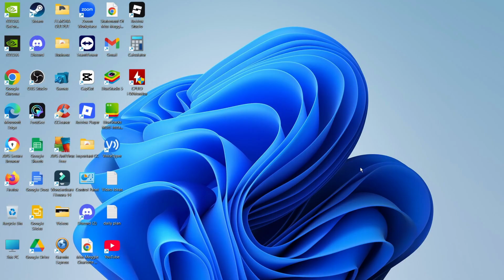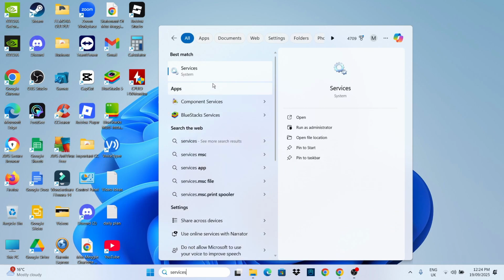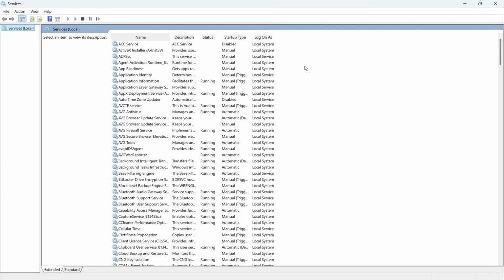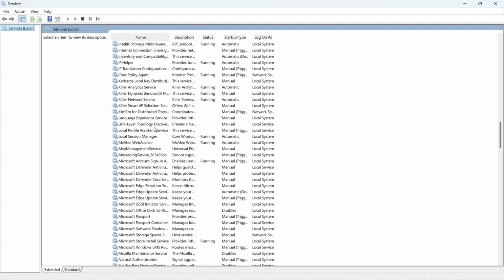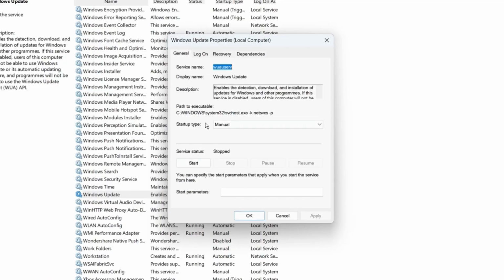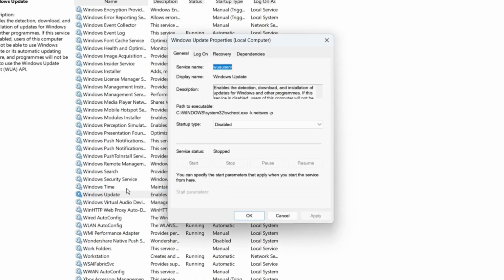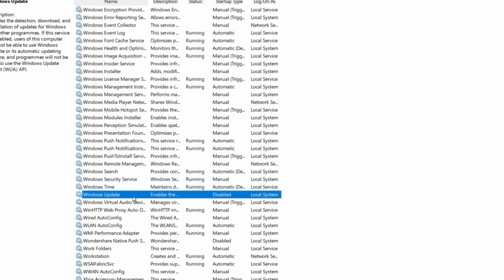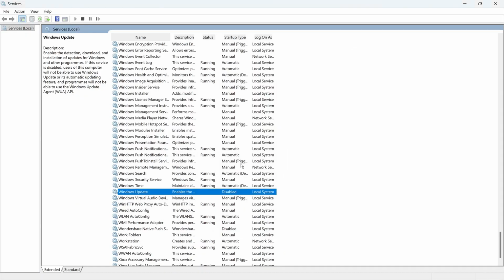How To Stop Automatic Updates in Windows 11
Fed up with Windows 11 updating at the worst possible moments? This TechTutor tutorial gives you every method you need to stop automatic updates in Windows 11 and regain control over your PC! Learn how to pause updates, disable Windows Update services, use Group Policy Editor and Registry tweaks for advanced blocking, and set active hours to prevent annoying restarts. We’ll walk you through stopping driver and feature updates, so you’re never caught off guard by surprise reboots or unwanted changes. Whether you’re a gamer, student, or working professional, these step-by-step solutions work on Windows 11 Home, Pro, and Enterprise. Take charge of your system and update on your own schedule—no more interruptions or lost work!

Important: Disabling updates can affect your security—remember to check for critical updates manually!

Thanks!